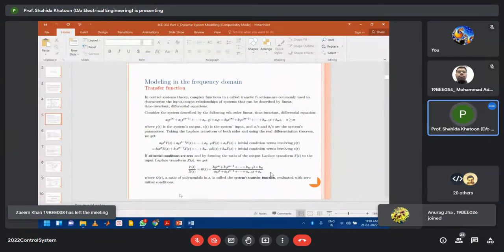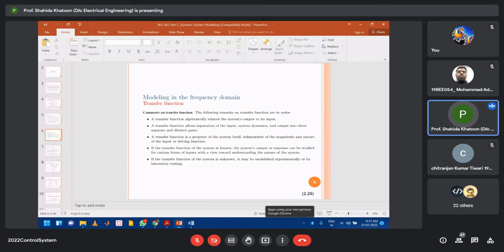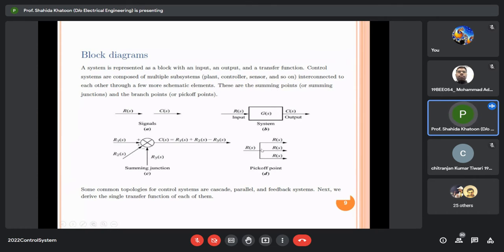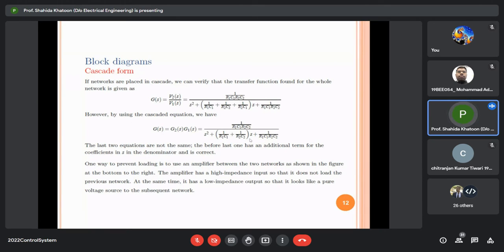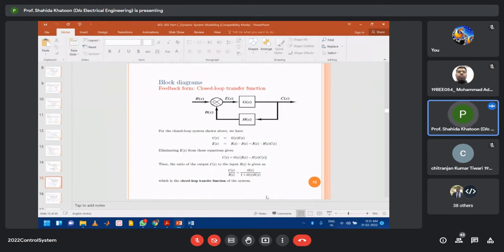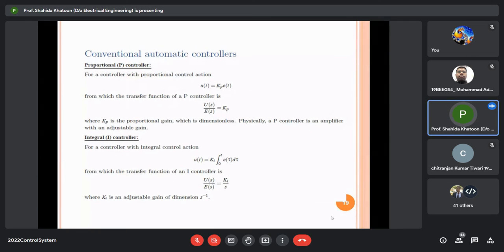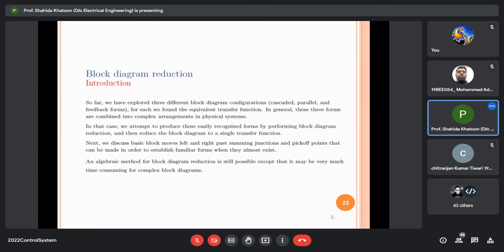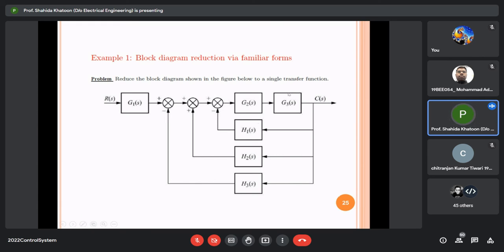Control System Lecture No. 7 - 21st Feb